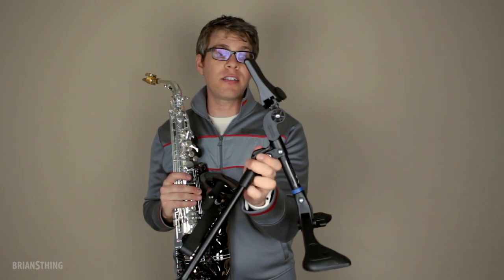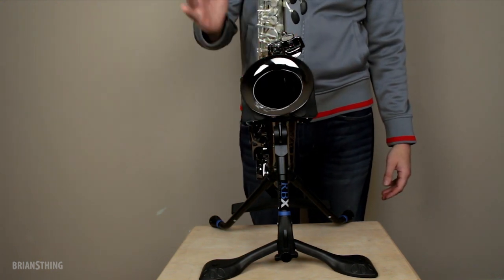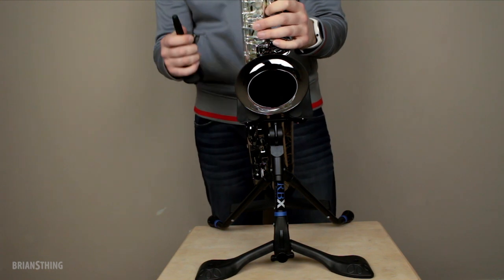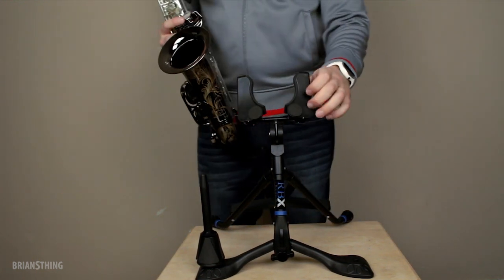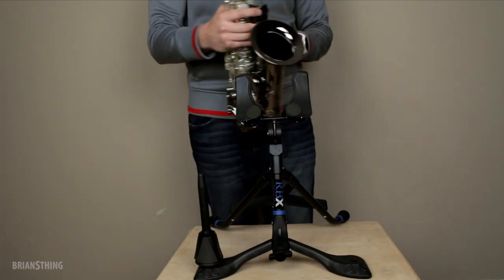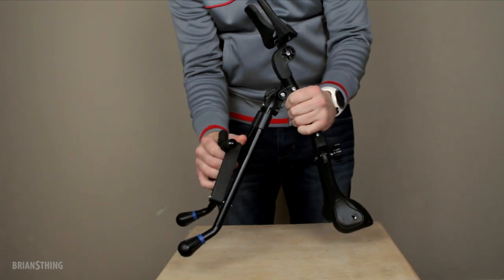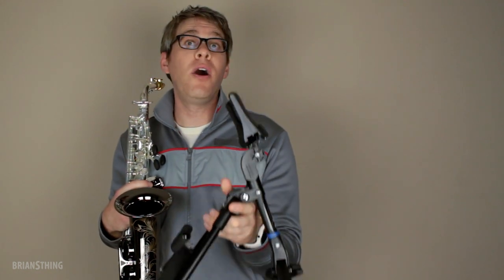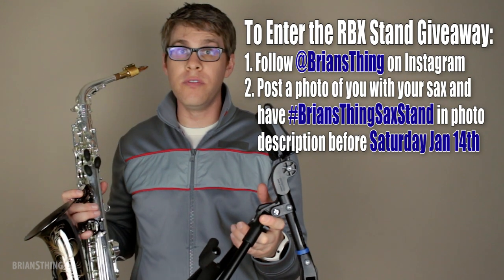Reunion Blues RBX Saxophone Stand Review (and CONTEST!!) 🎷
My review of the RBX Saxophone Stand made by Reunion Blues. It's a very well built folding stand with a steel frame and polyethylene components that should hold up well to the riggers of the road.

You have a chance to win one of these stands for your alto or tenor sax because I am holding an Instagram contest!! Write BriansThingSaxStand somewhere in the photo description so I can find it! Whichever photo I think is the most creative and unique I will announce as the sax stand winner on Saturday January 14th 2017. Remember to submit your photo before then. One entry per person.